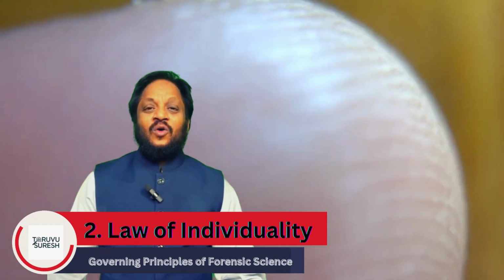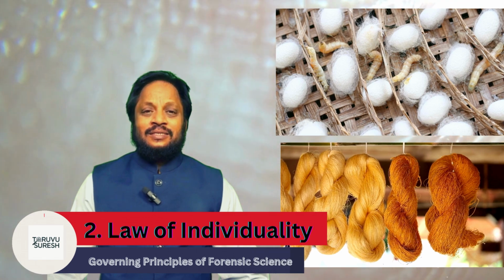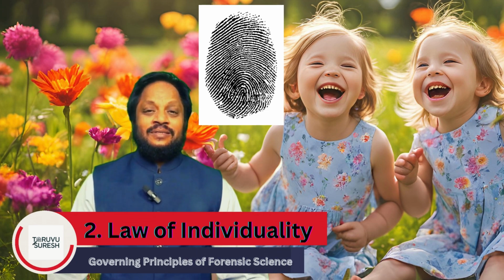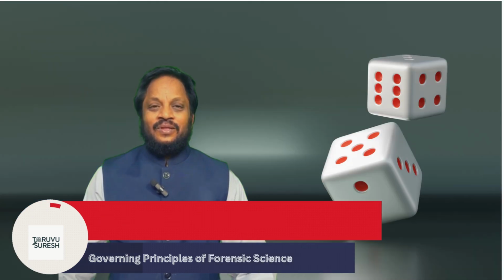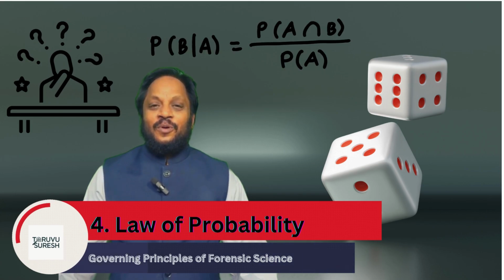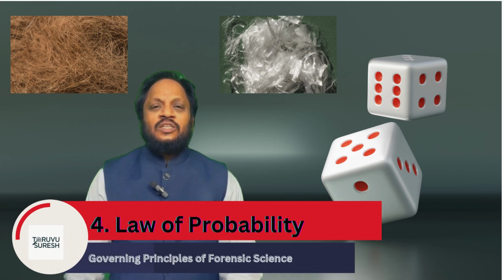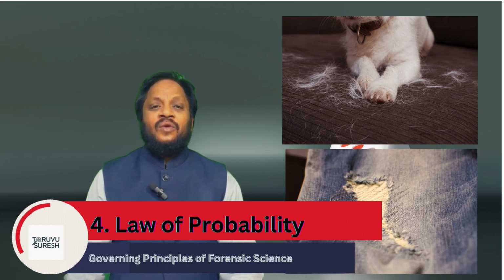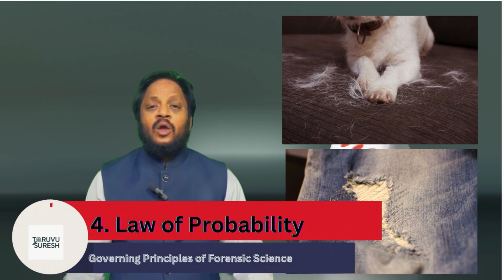Governing Principles and Laws of Forensic Science I Suresh Taruvu I Principles of Forensic Science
Welcome to our deep dive into the fascinating world of forensic science! 🕵️‍♂️🔍 In this video, we'll uncover the seven core principles that guide forensic experts in solving crimes and ensuring justice. From comparing evidence to understanding the science of probability, each principle plays a crucial role in building a strong case. Whether you’re a true crime fan, a student, or just curious about the science behind the scenes, this video is packed with insights and real-world examples. So, join us as we explore the incredible methods forensic scientists use to bring the truth to light! 🌟